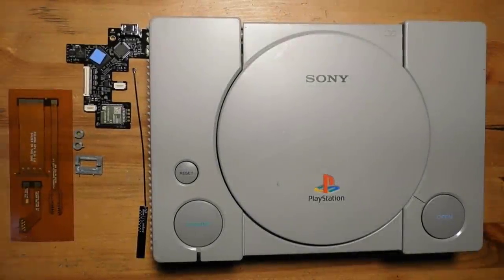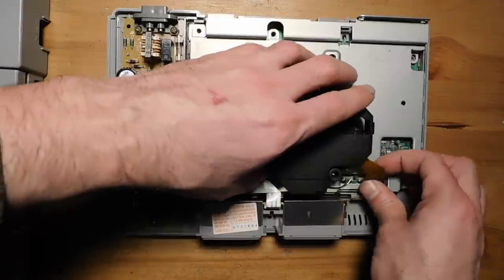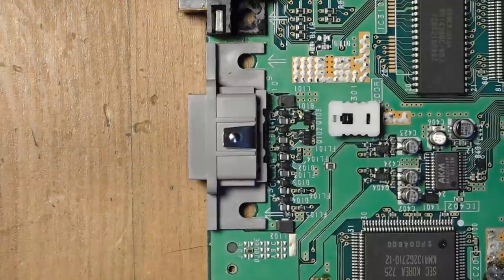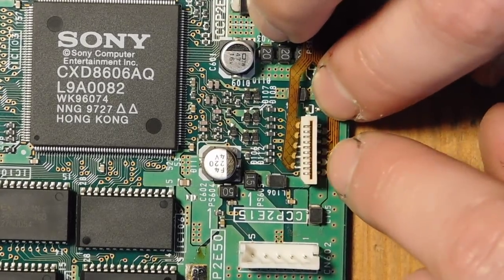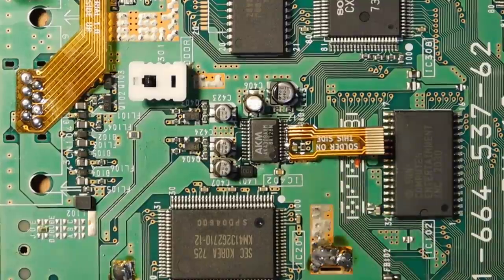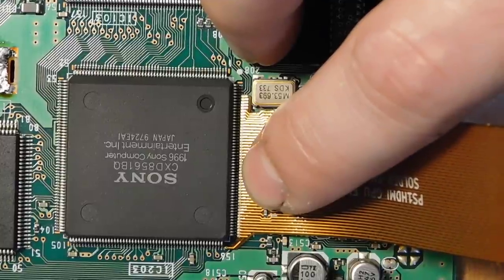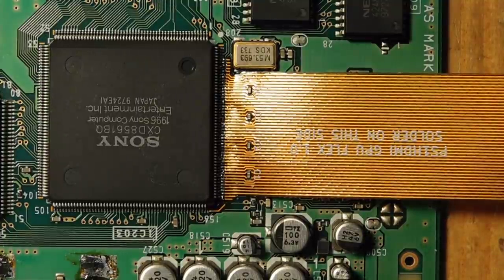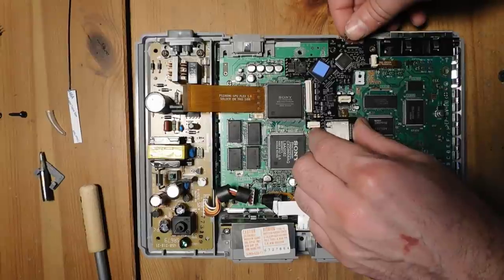PS1Digital Installation Guide - The Best PlayStation 1 HDMI Mod!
The Playstation 1 was a revolutionary console that ushered in 3D polygon-based games. Getting a quality image from the PS1 on a modern display can be challenging with its dynamically shifting resolutions and its blurry dithering effects in some games. However, all of these issues and more are resolved with the PS1Digital HDMI mod. On this Fix it Friday we will walk you through the installation.

to have this modification installed in your PS1!